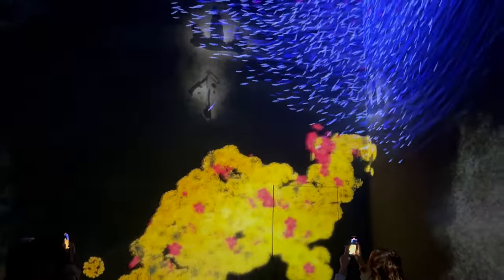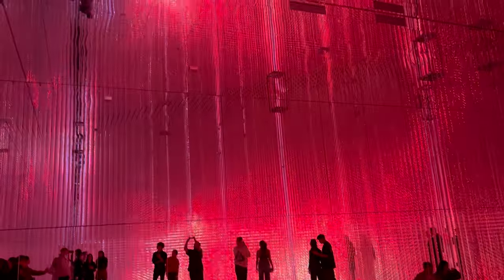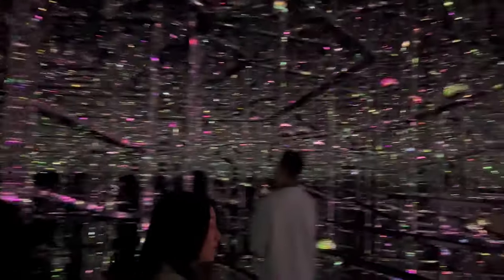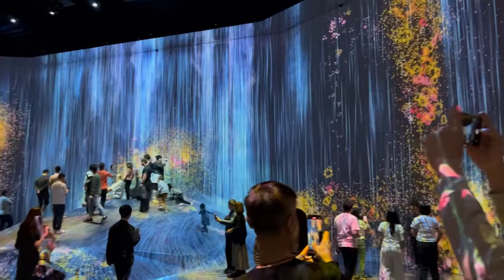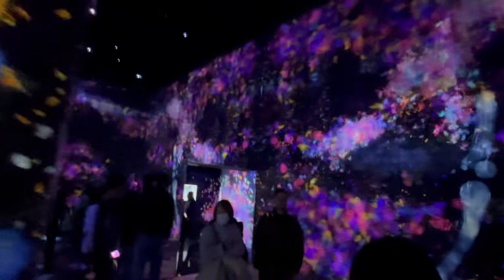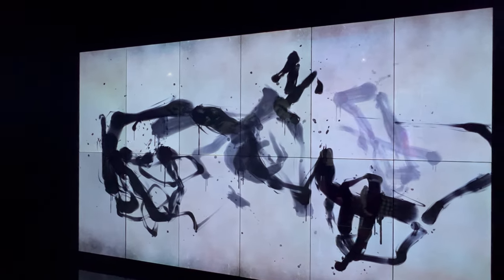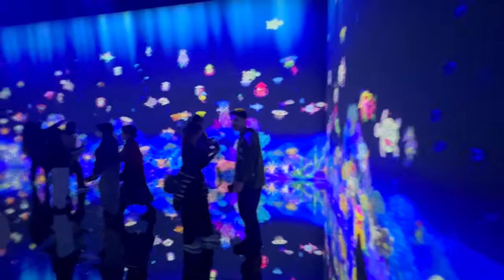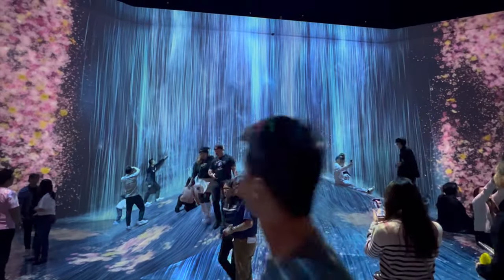Why TeamLab Borderless Is a Must-See on Your Tokyo Itinerary | Tokyo Travel Bucket List Destination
Prepare to be amazed by Tokyo's TeamLab Borderless, a one-of-a-kind digital art museum that offers an immersive art experience like no other. This video explores why TeamLab Borderless is not just an art exhibition but a cultural phenomenon that captivates the imagination of visitors from around the world. Discover the magic of this digital art wonderland and why it should be at the top of your Tokyo travel bucket list.

OUTLINE:
00:00:00 A Digital Art Wonderland

00:01:10 The Magic of teamLab Borderless

00:03:38 The Perfect Destination for All

00:06:05 A Cultural Phenomenon

00:08:33 Conclusion

Infinite World of Art - Dive into the boundless creativity displayed in fully immersive, ever-changing digital art installations.
Seamless Integration of Art and Technology - Learn how cutting-edge technology and digital projections create a living art experience that interacts with and responds to your presence.
A Destination for All Ages - Whether you’re a tech enthusiast, art lover, or family with kids, find out why TeamLab Borderless appeals to everyone.
Cultural Impact - Understand how TeamLab Borderless represents a new era in art, influencing contemporary culture in Japan and across the globe.

📹 Join us as we venture through this digital art spectacle, showcasing highlights and sharing experiences that demonstrate why TeamLab Borderless is more than an art museum—it's an adventure into a futuristic artistic universe.